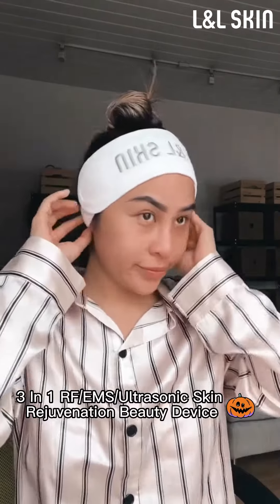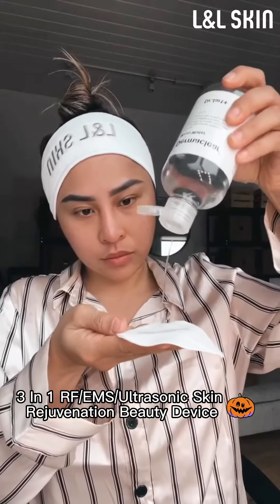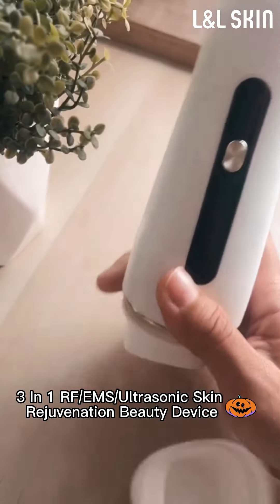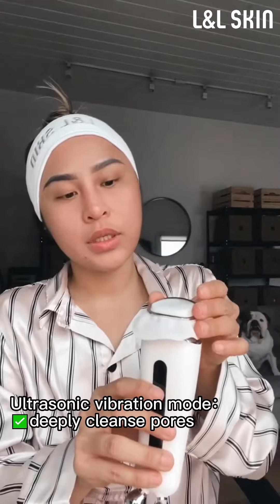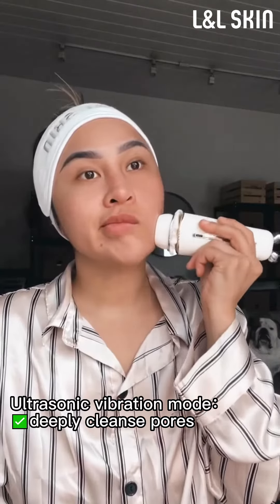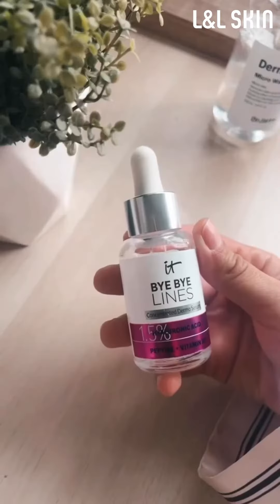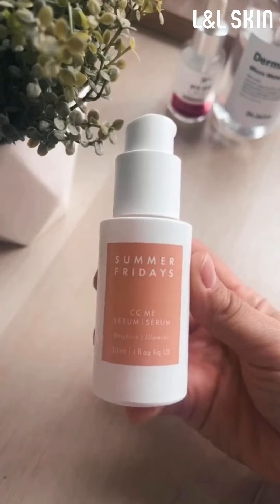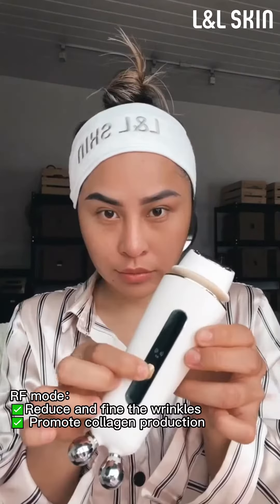*LEVEL UP*Anti Aging Beauty Device Routine | RF | Microcurrent | Ultrasonic Vibration#shorts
Ultrasonic vibration mode：✅deeply cleanse pores
RF mode: ✅ increase collagen and elastin production
EMS mode: ✅microcurrent stimulates skin muscles, ✅tighten skin